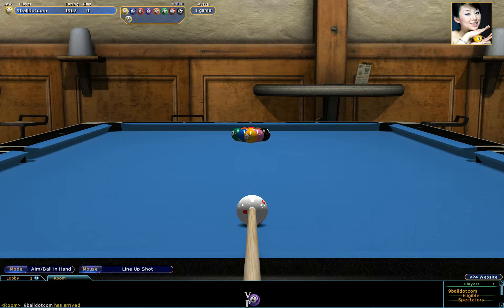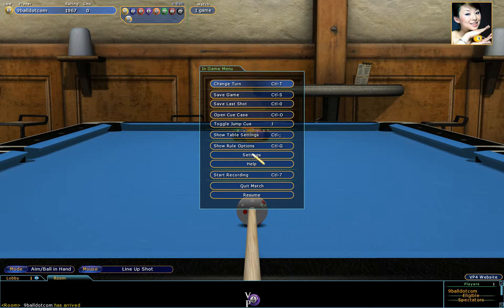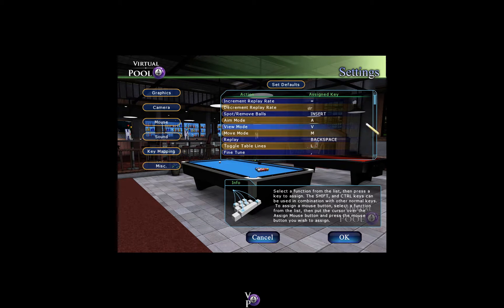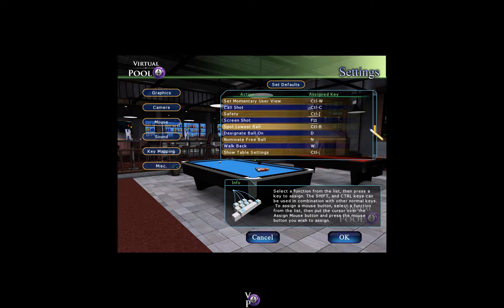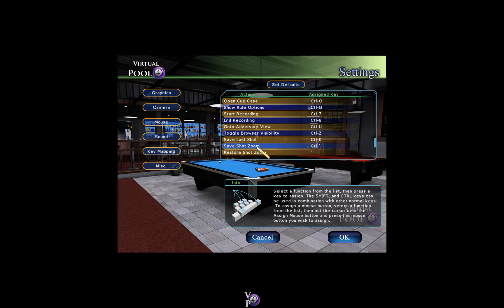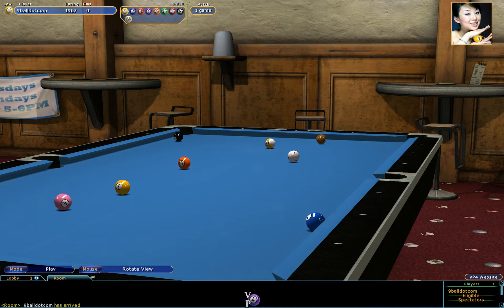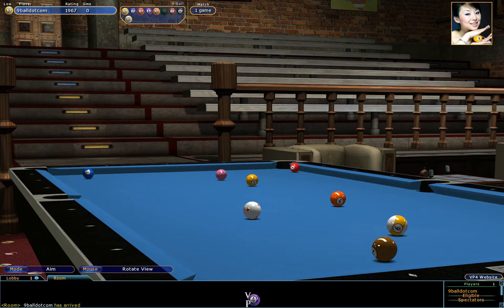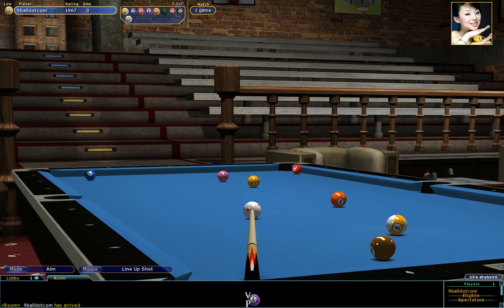Virtual Pool 4 Online Save zoom feature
Hit Ctrl and ' to save your preferred zoom setting and then hit '(aspostrophe)   to reset it to your chosen default zoom